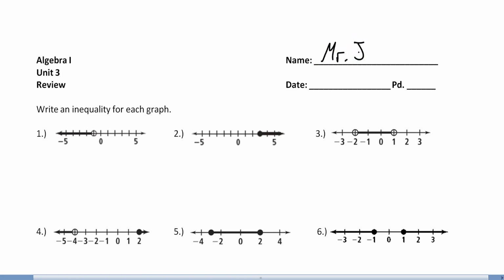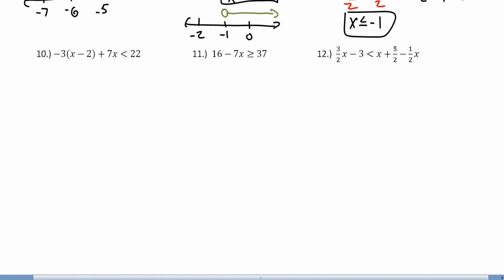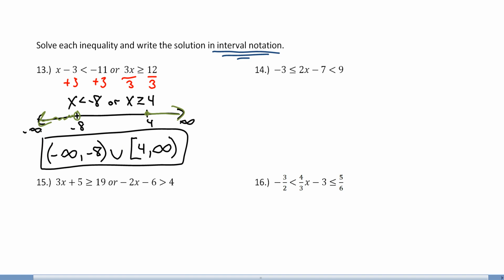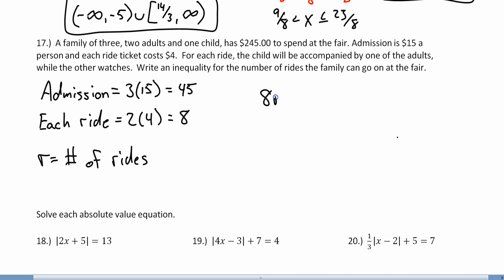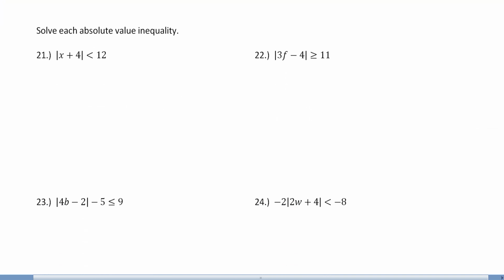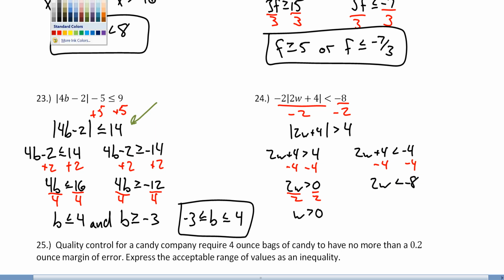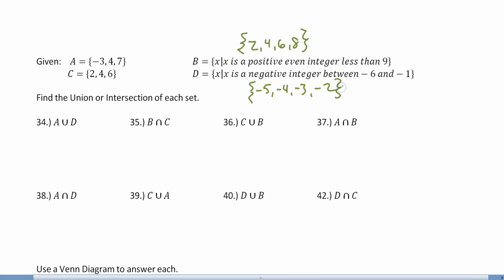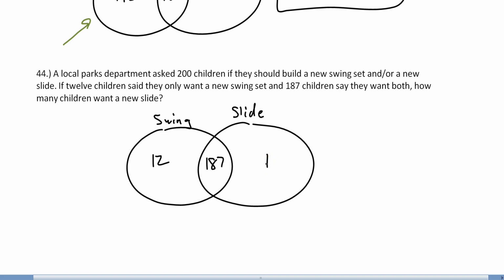Algebra I CP Unit 3 Review